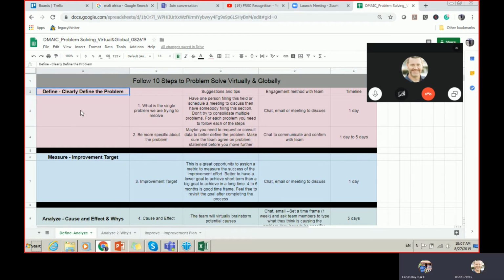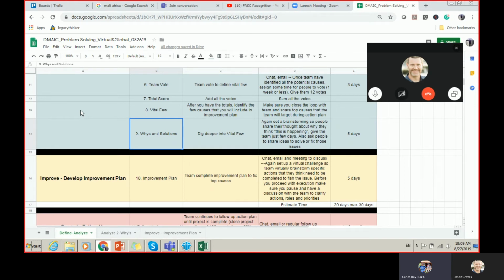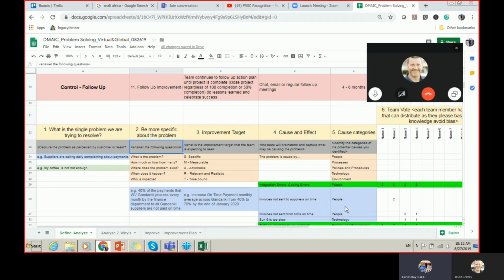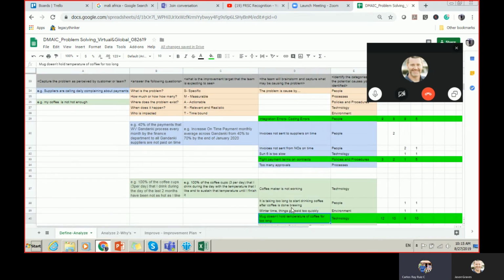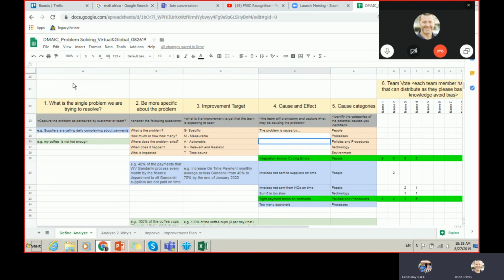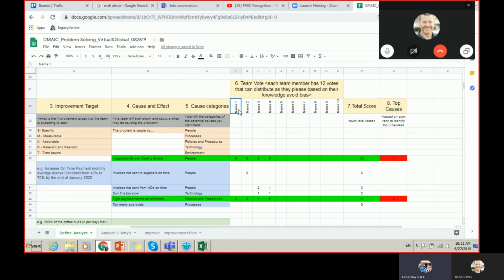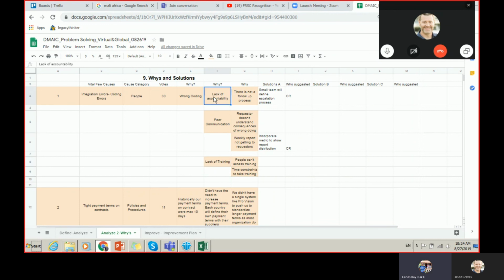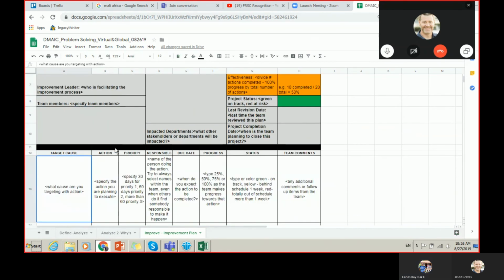DMAIC_Virtual&Global Kaizen Package_082719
This is a video that will walk you through a DMAIC tool designed for virtual and global teams in different time zones to tackle specific problems that they are facing and that they need to resolve effectively. This package could be completed in 15-30 days and it is designed to deliver a effective and clear action plan to solve the problem